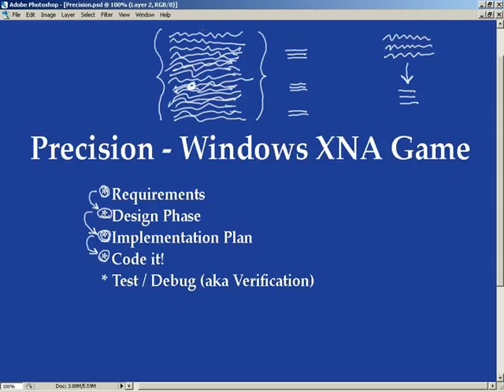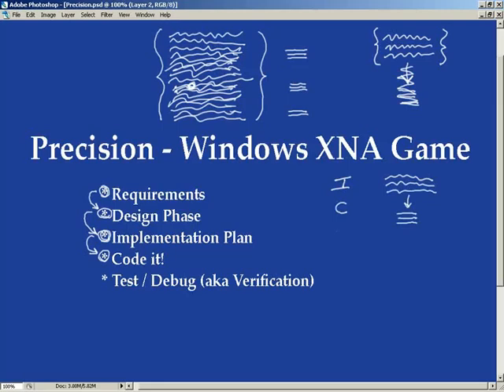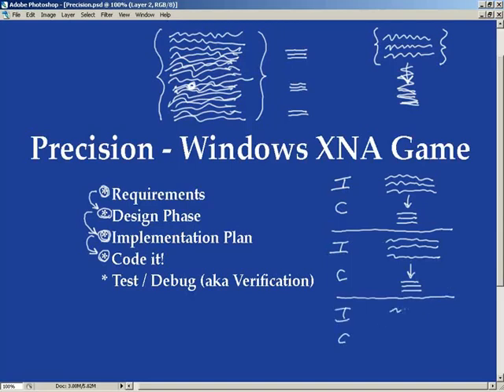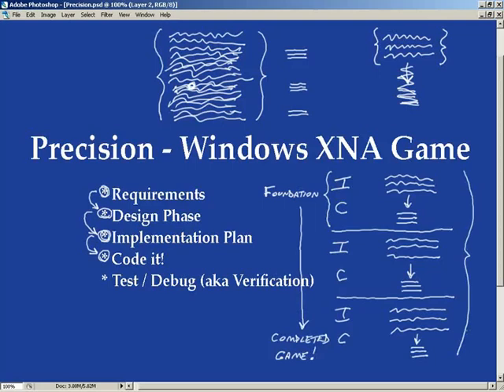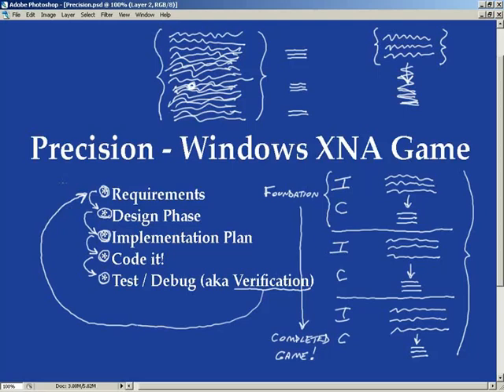🔴 Precision: Intro • Precision Game • XNA and C# Game Development • MonoGame • (Pt. 79)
Learn XNA (MonoGame) C# Programming - Precision Game - Precision: Intro.

This video is an introduction to the "Precision" game.